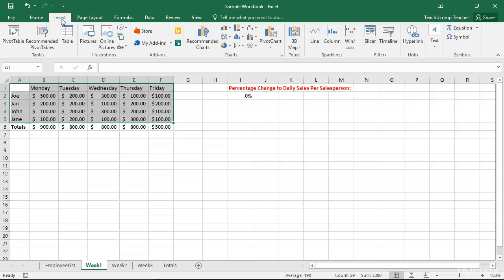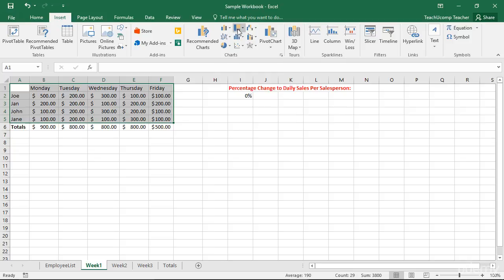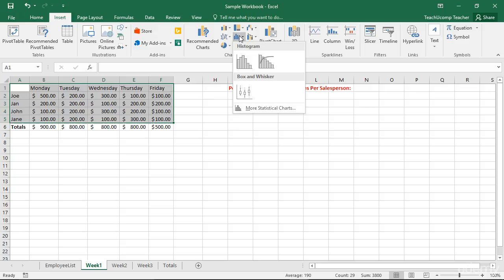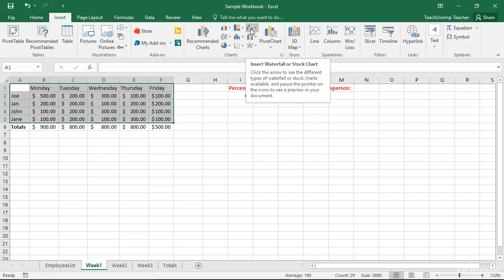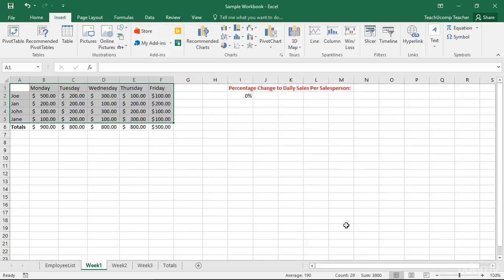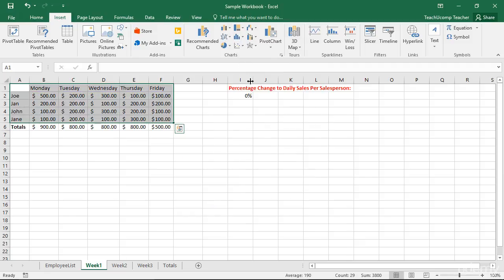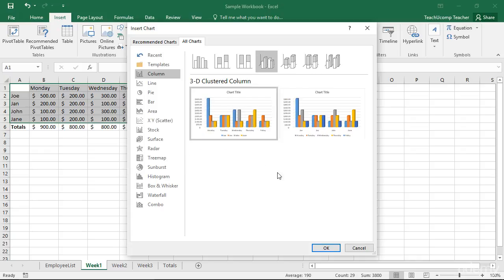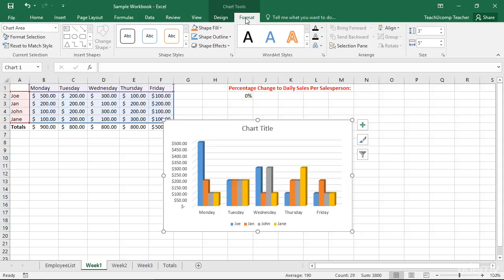How To Create Charts in Excel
How To Create Charts in Excel Sheet